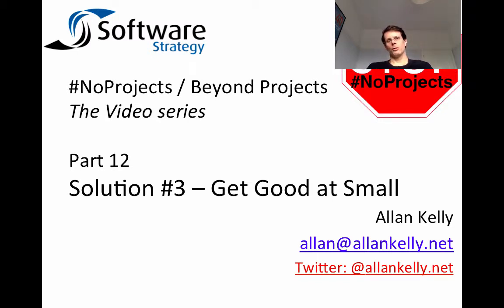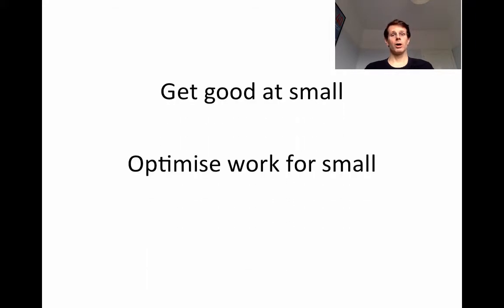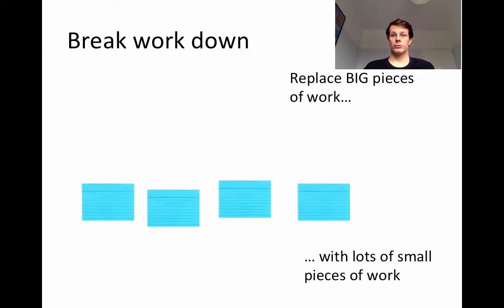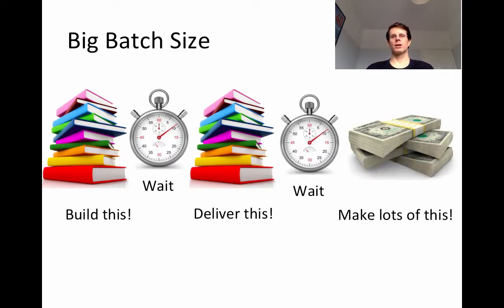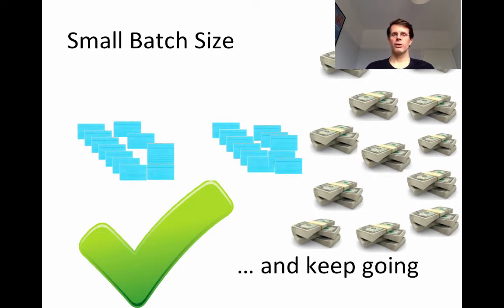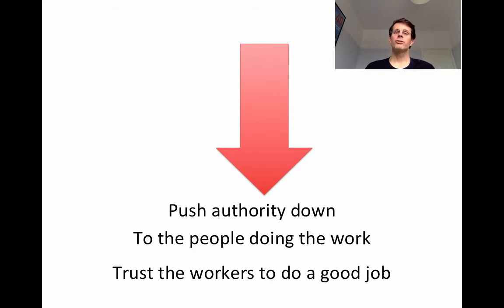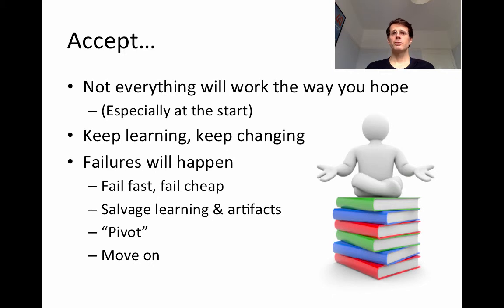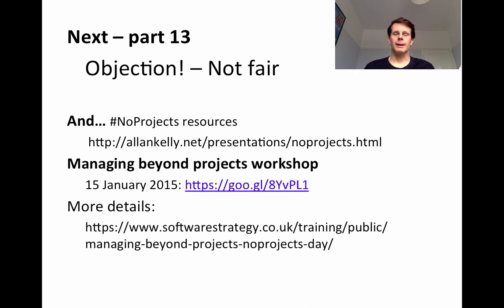Part 12 - Get Good at Small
How to get good at doing lots of small pieces of work

Table of Contents:

00:16 - Solution
00:36 -
00:46 - Break work down
01:23 - Big Batch Size
01:40 - Small Batch Size
02:21 -
03:01 - Marker
03:10 - Accept…
03:41 - Marker